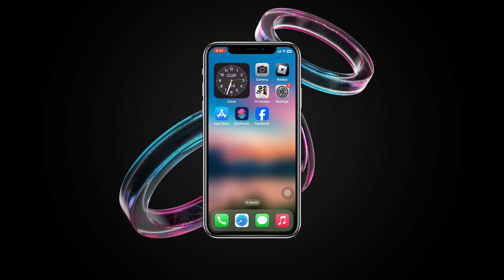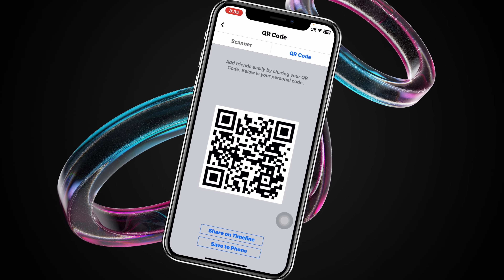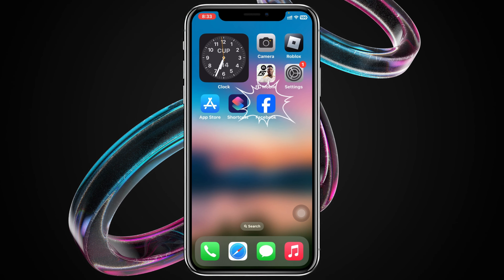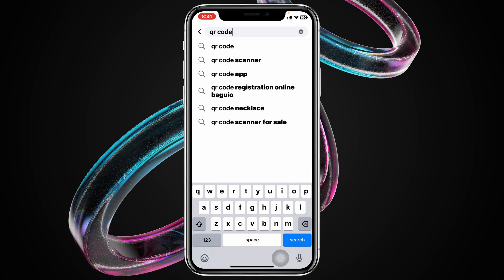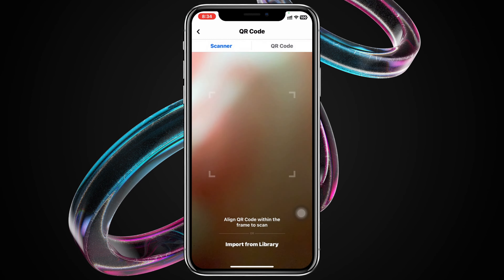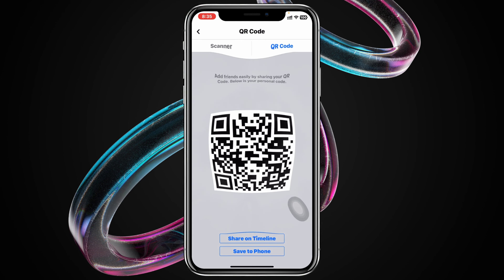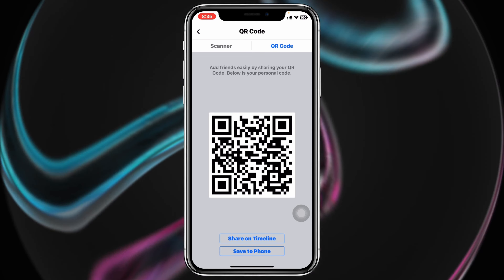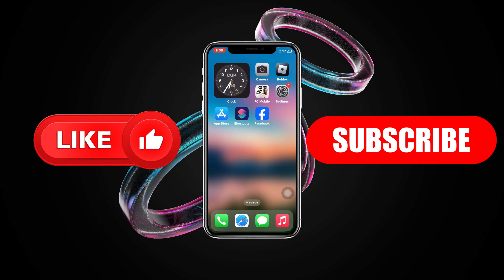How To Get A QR Code Of Your Facebook Profile | Find Facebook QR Code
How to find my Facebook QR code
How to create QR code on Facebook
How to get a QR code of my Facebook profile

Learn how to find your Facebook QR code. If you want to generate a QR code for your Facebook and ask what is the QR code for my Facebook account? or where do i find the Facebook QR code?  then here is the full guide on how to find your Facebook QR code.

00:01- Video intro
00:14- Find Facebook QR Code
01:13- Process Ending